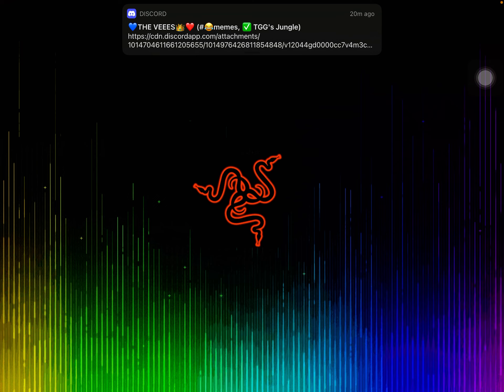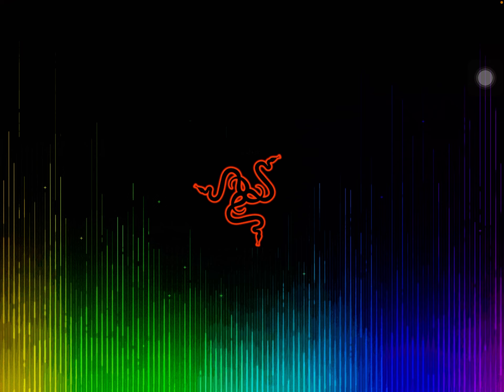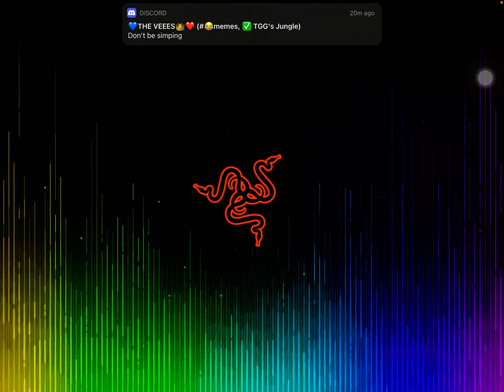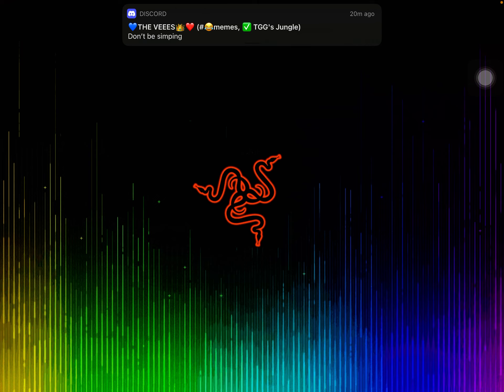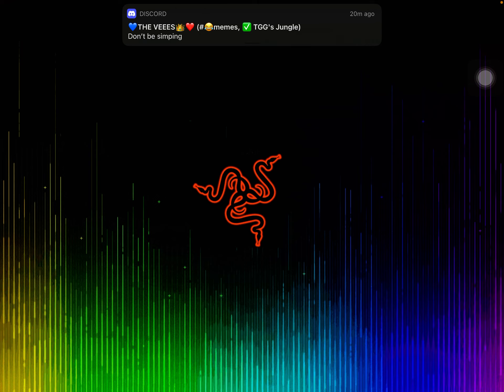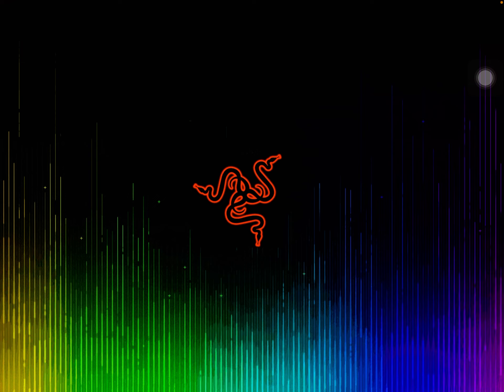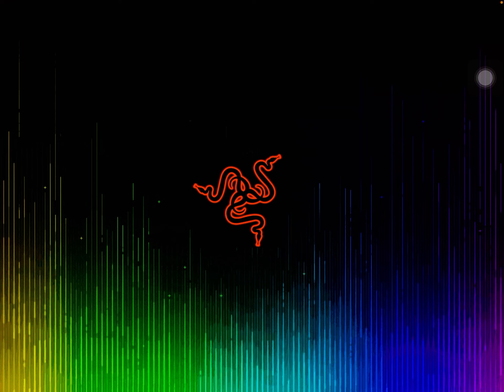I have Been gone for a long time￼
This Explain where I have been for the long time it will be saying what I have been doing lately I’ve been busy more than every day I don’t have the time to focus on videos no more I should be coming back someday whenever I get my PC I will be filming different contacts and different games rather that I still find Roblox not interesting as it used to be but it’s still fun to play with my friends or cousins I technically don’t find Roblox no more interesting so I want to find what I wanna do and play games I might be filming different games on my PC such as left for 4 Dead or henry Stickman collection Minecraft Minecraft launcher or Apex legends and destiny 2 I’ll be filming those eventually on this channel so I’ll be seeing y’all soon￼